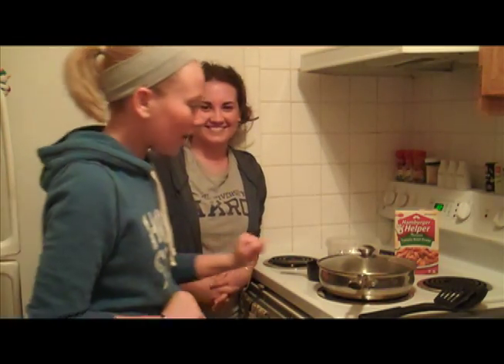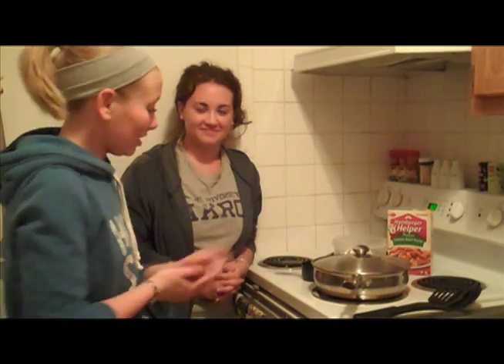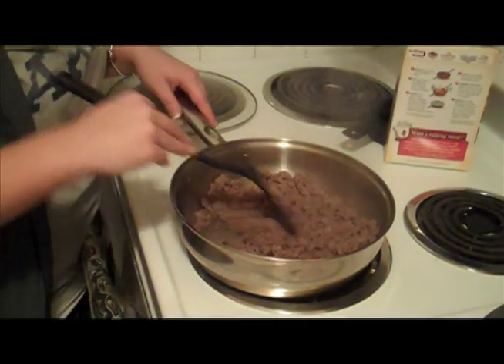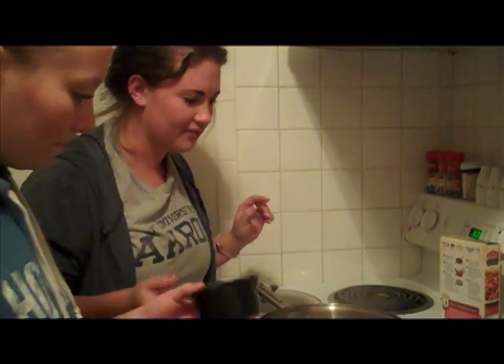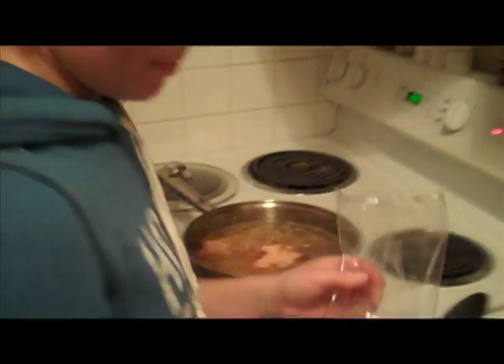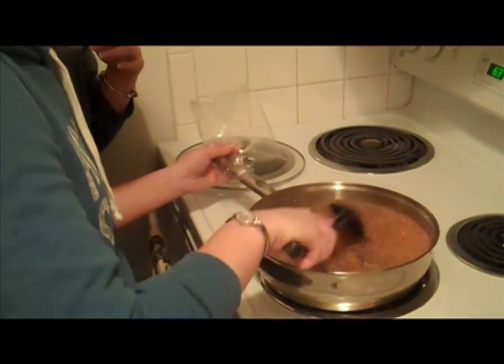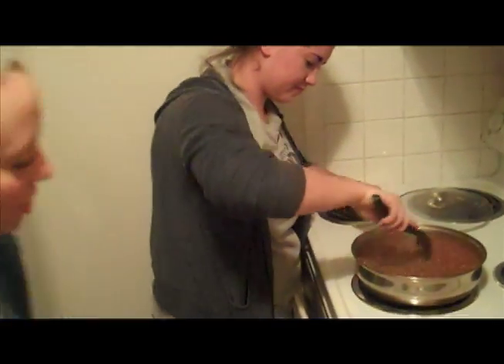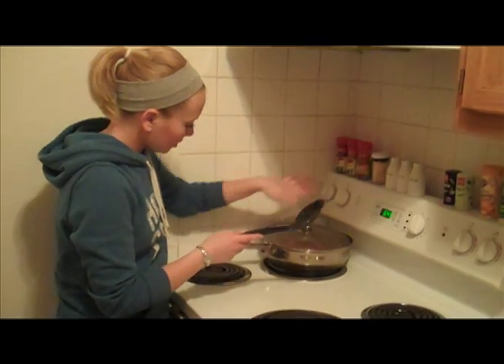How To Make Hamburger Helper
An informative video showing how to make Hamburger Helper.